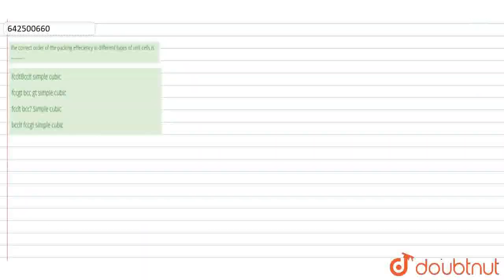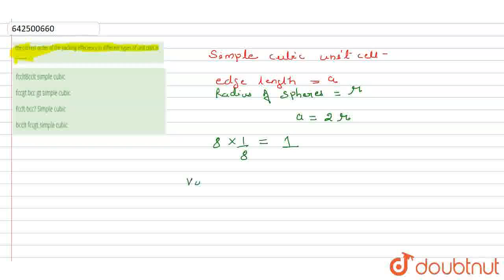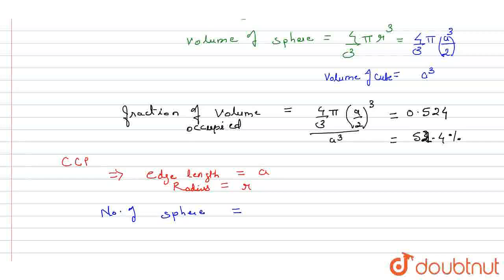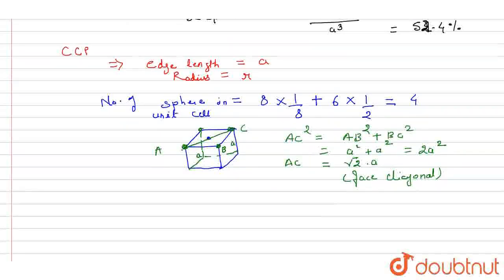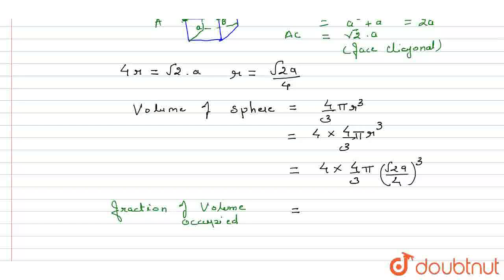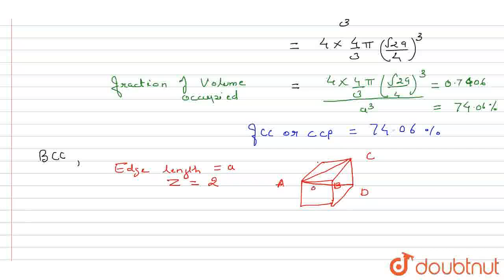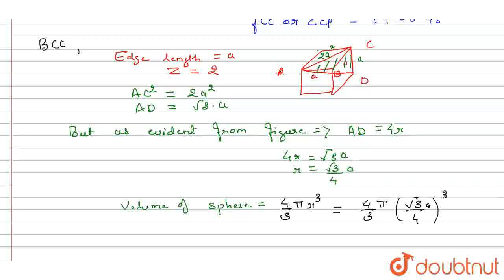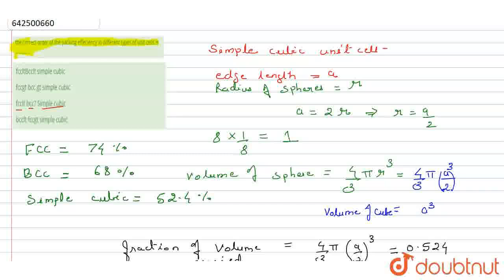thecorrect orderof thepackingeffeciencyin differenttypes of unit cellsis ……….. . | CLASS 12 | S...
thecorrect orderof thepackingeffeciencyin differenttypes of unit cellsis ……….. .
Class: 12
Subject: CHEMISTRY
Chapter: SOLID STATE
Board:CBSE

👉 Have Any Query? Ask Us.